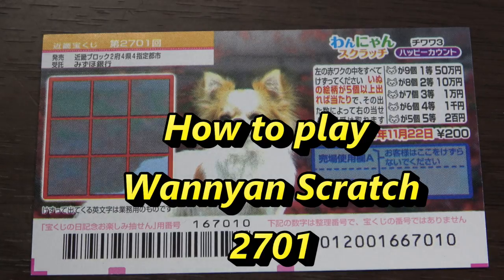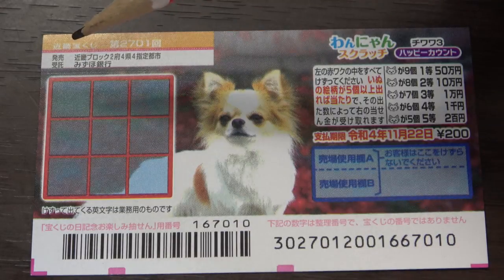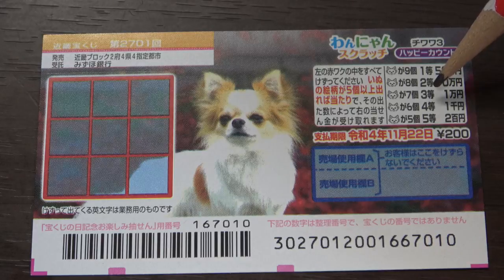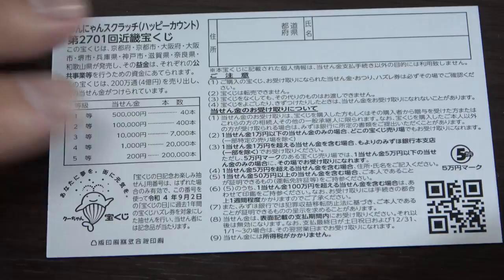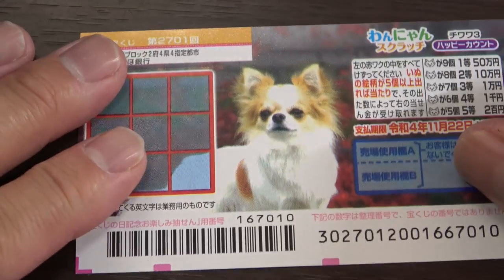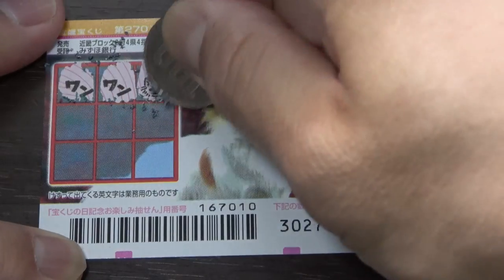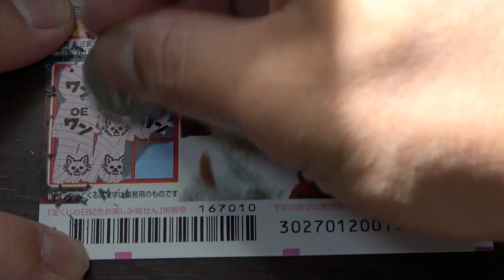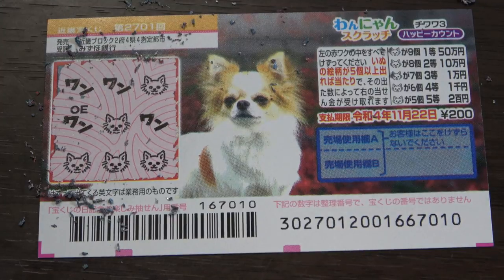HOW TO PLAY WANNYAN SCRATCH 2701-50万円 = NEW SCRATCH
第2701回
近畿宝くじ

わんにゃんスクラッチ チワワ3 ハッピーカウント

Jackpot prize１等 50万円
cost per ticket 1枚 200円
sales period 発売期間
10/23～11/23

Bingo 5,
Japan Lotto,
Japan scratch lotto
Japan sightseeing,
Japan travel guide,
JAPAN,
Japanese banking,
Japanese culture,
Japanese language,
Japanese,
Japanican,
lottery,
takarakuji,
things to do in Japan,
Tokyo,
Typhoon in Japan,
visit Japan,